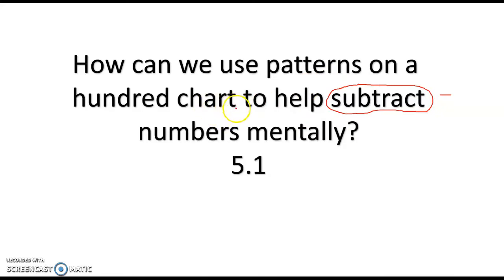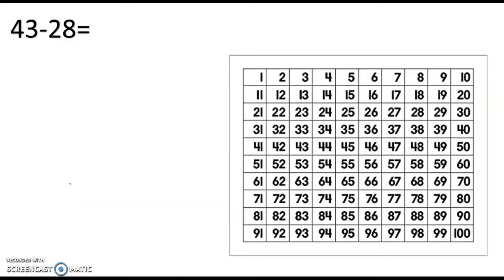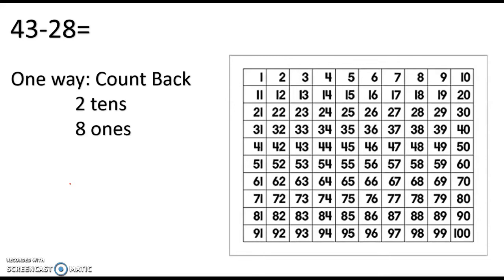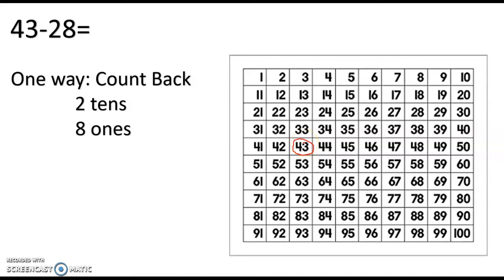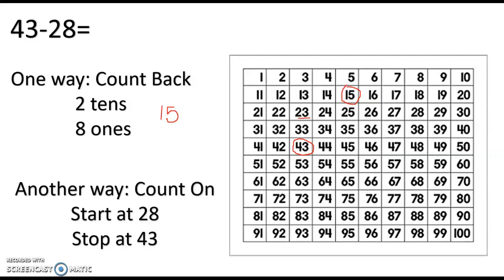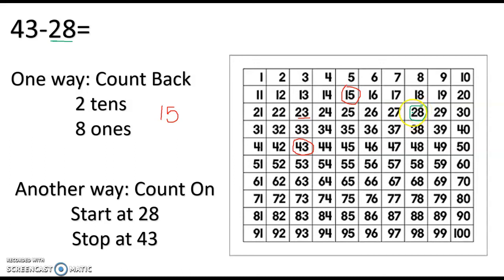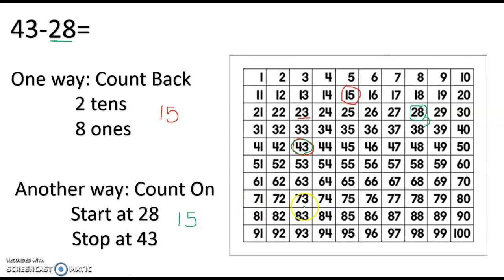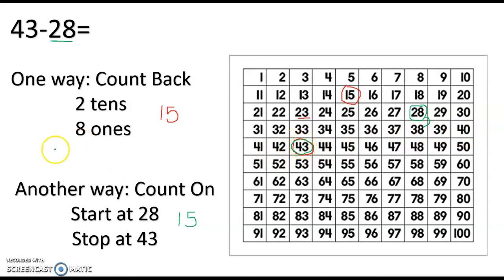5.1 Subtracting on a Hundreds Chart